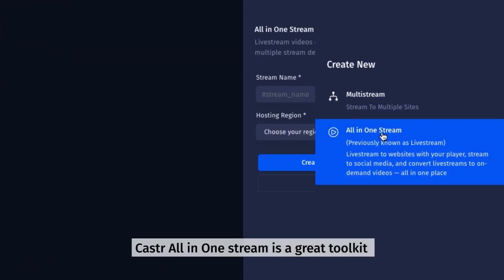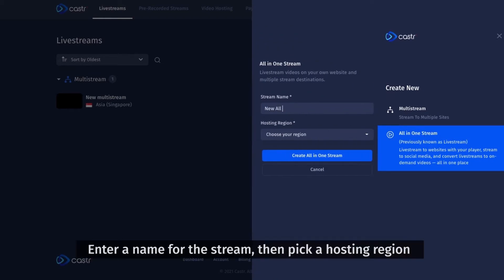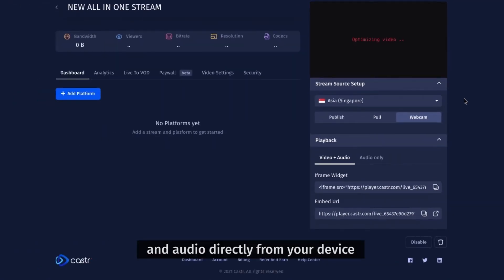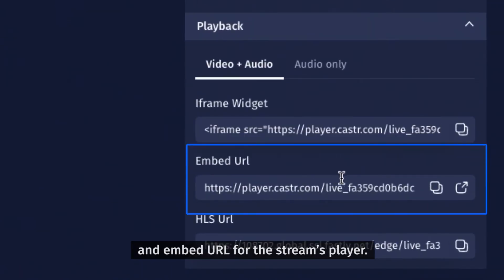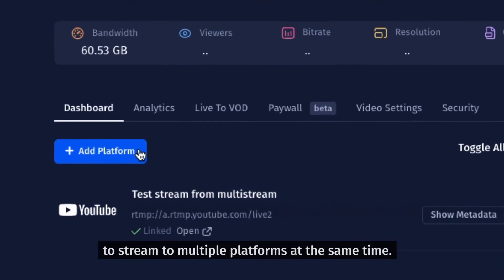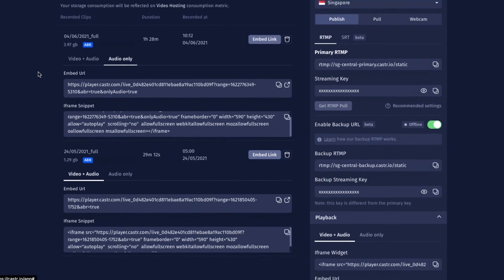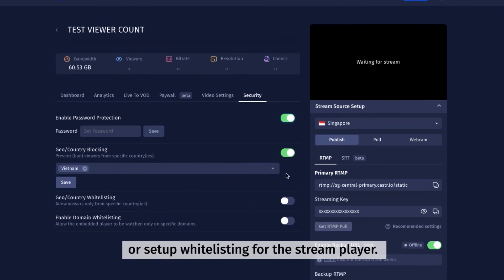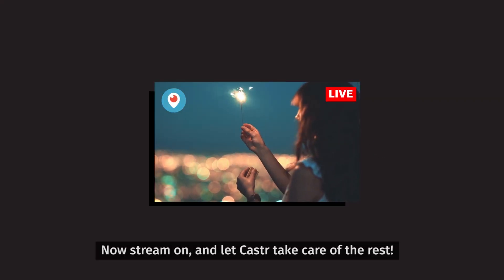How to create an All in one stream with Castr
In this video, you'll learn how to create live stream to your website and social channels at the same time with Castr

Castr is the all-in-one toolkit for:

1. Multi-streaming, which allows streamers to broadcast to all of the web's major platforms simultaneously (Facebook, YouTube, Twitch, and more).

2. User-controlled livestreaming, which frees up users and their audiences from the constraints of major platforms.  Streams can be embedded on user websites and viewed however and whenever users see fit.